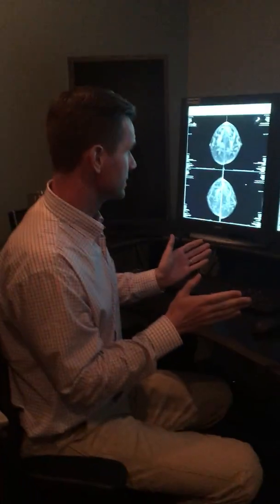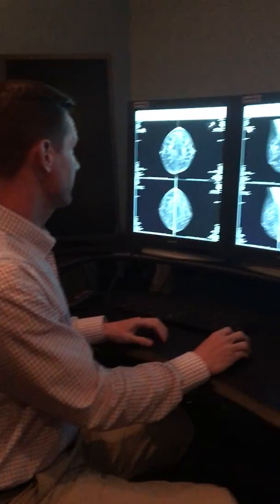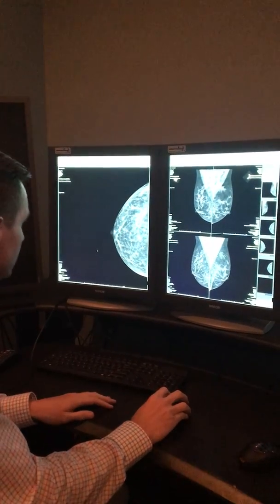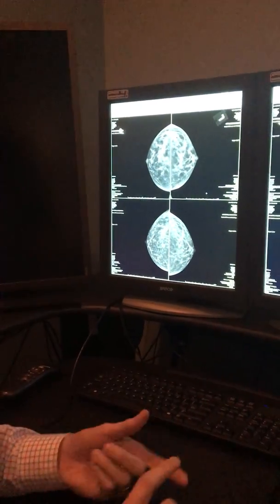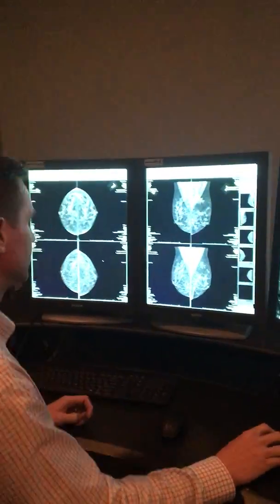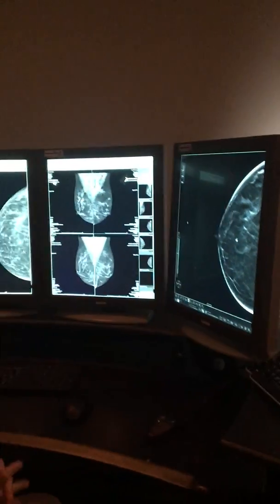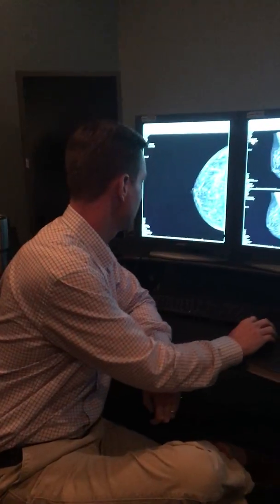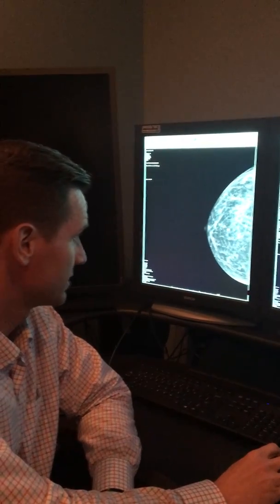Mammogram X-Rays Explained